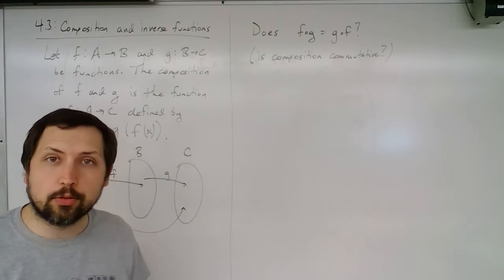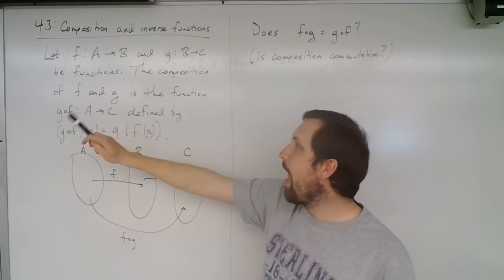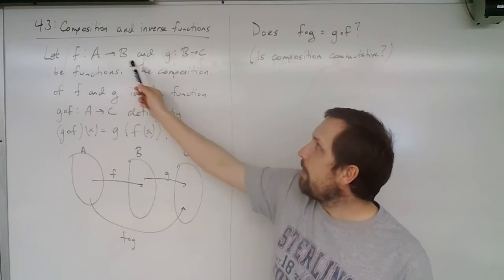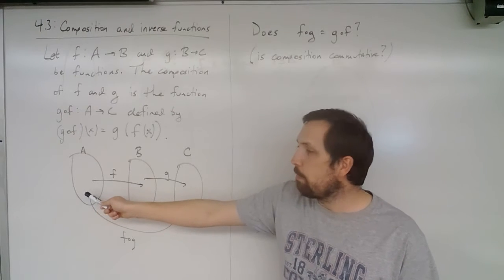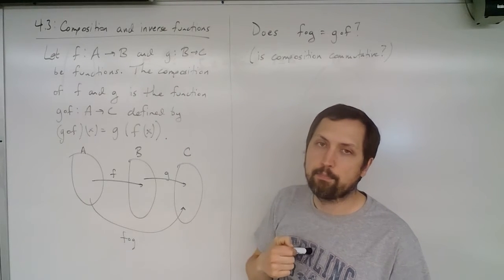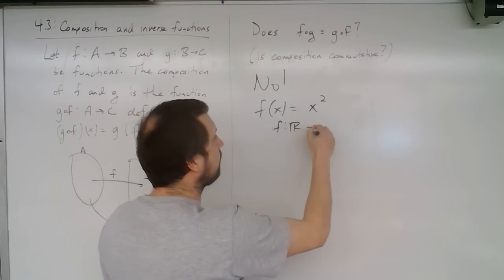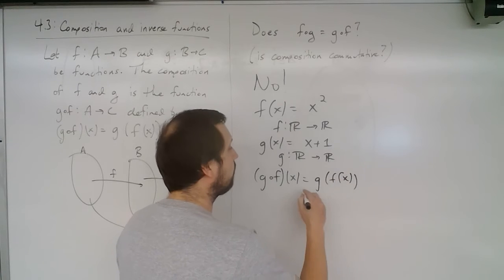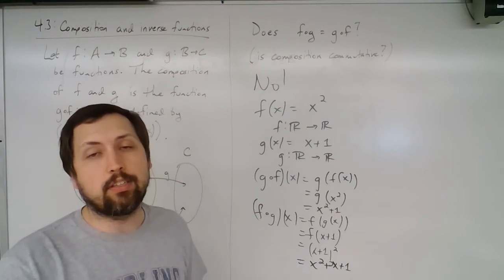Section 4.3 (part 1) - compositions of functions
We introduce composition of functions in an abstract setting.